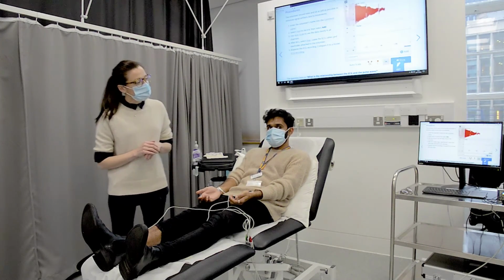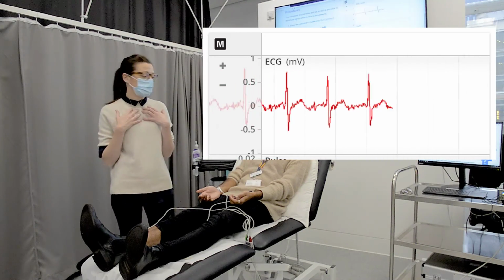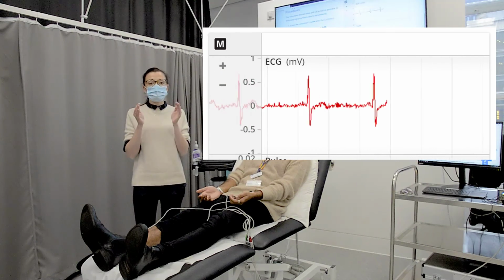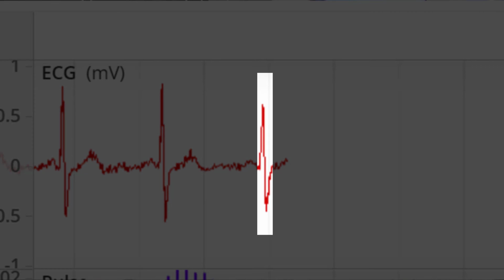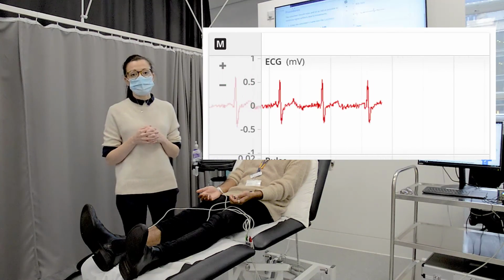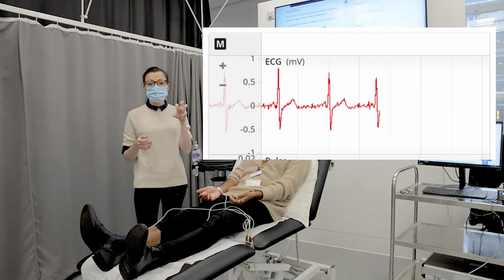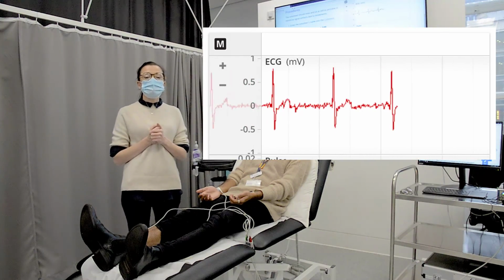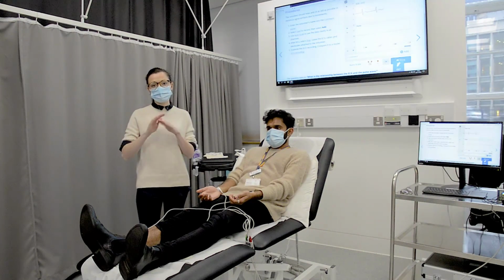Pathway to Healthcare ECG Taster